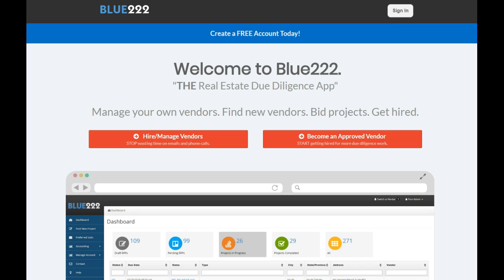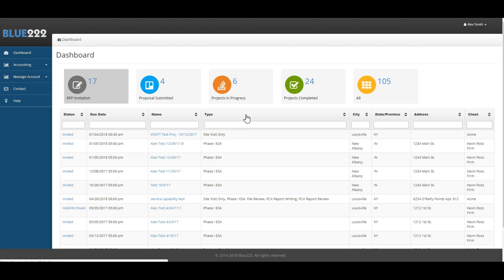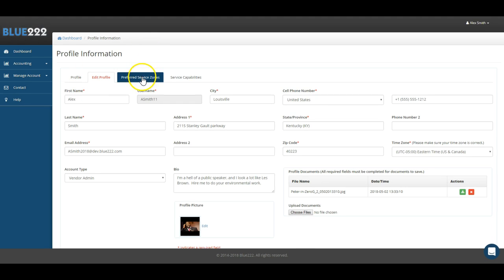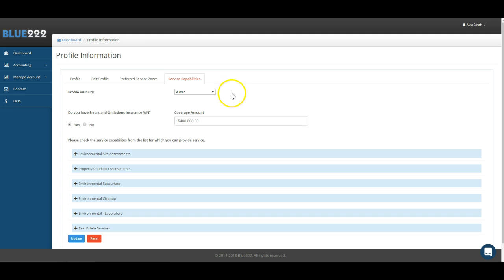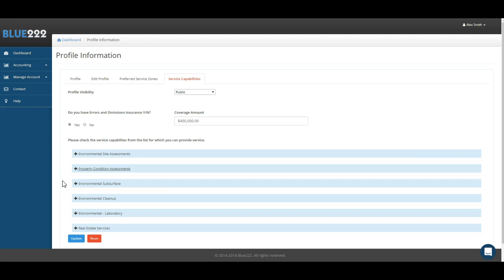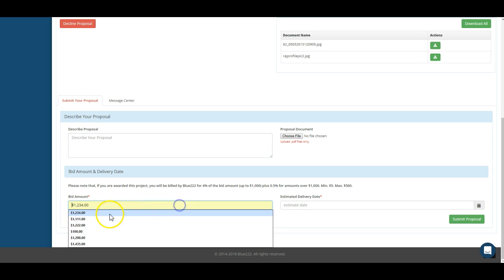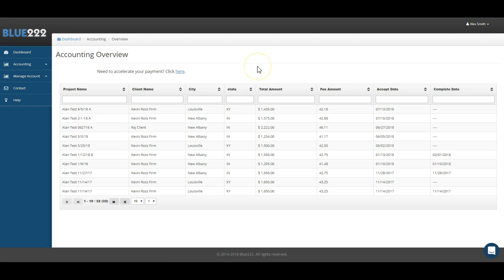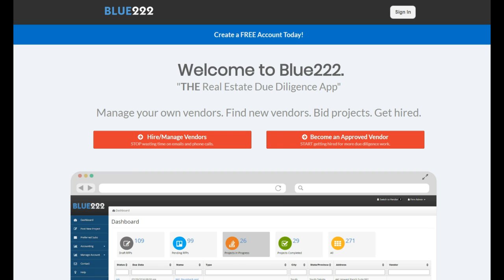Vendor Demo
How to use the Blue222 system as a Vendor.